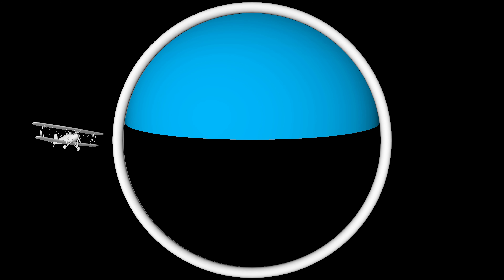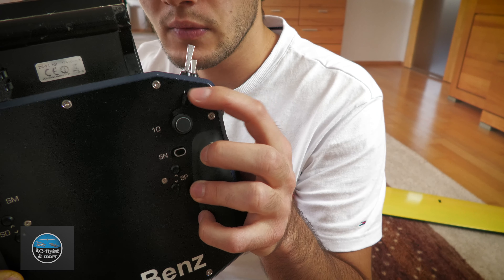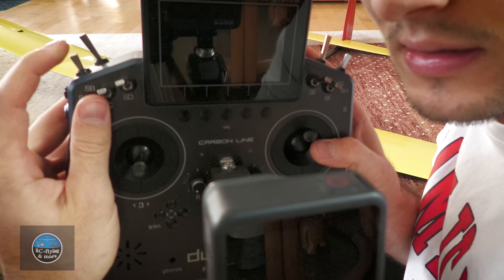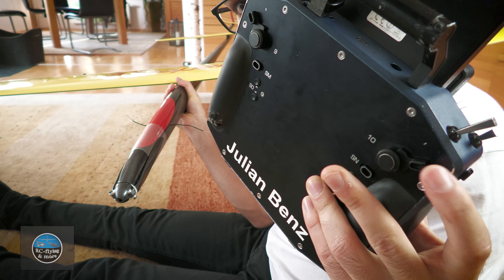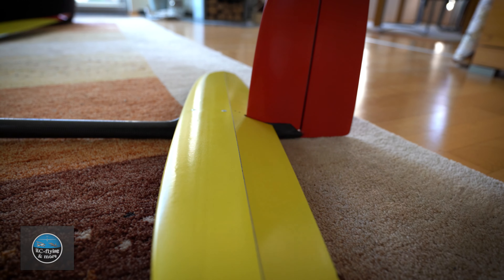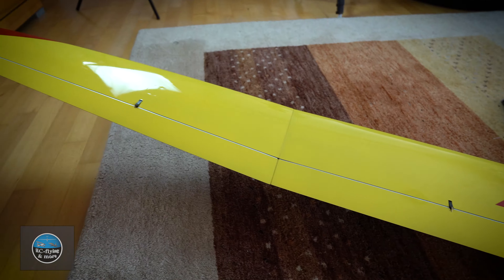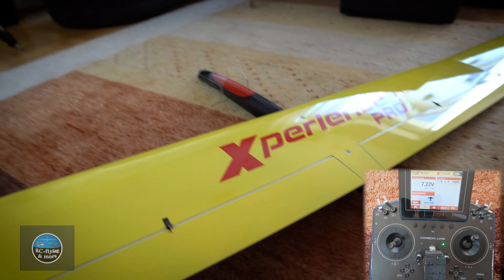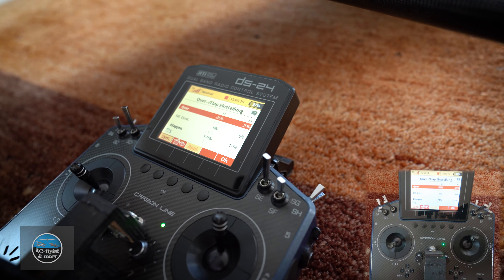HOW TO SETUP A HIGH PERFORMANCE GLIDER - Xperience Pro F5J - Episode 5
The fifth episode with the Xperience Pro F5J youtube project plane. More episodes with this plane will follow ;-)

I'm really thankful for every support!

There is also a Facebook group additional available to this youtube channel. Feel free to join it, so you don't miss the latest news ;-)

A link to the used tools will follow soon.

Model:
Xperience Pro F5J from cumulusmodellbau

Technical data:
Wing span:  3330 mm
Fuselage length:  1630 mm
Airfoil:  HN 354

Spezial thanks to:
cumulusmodellbau.de
KST-Servo
servorahmen.de
heizkoffer.de